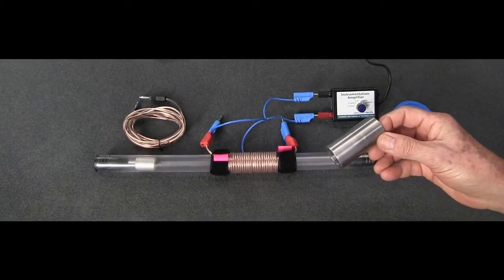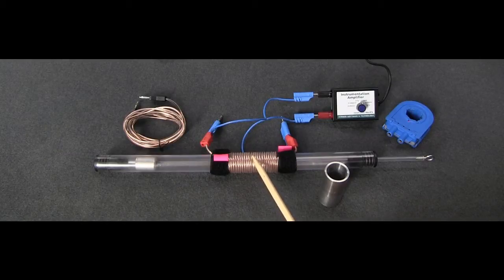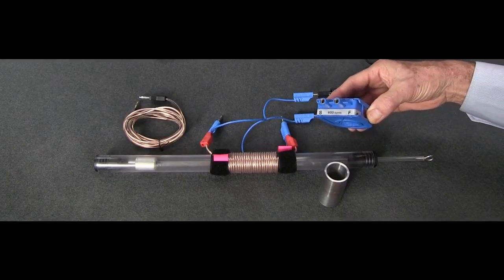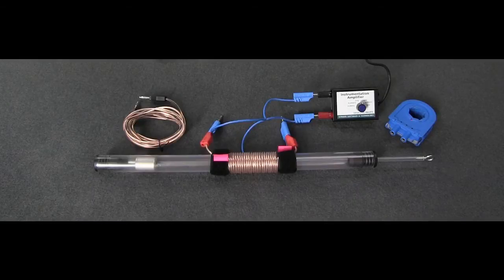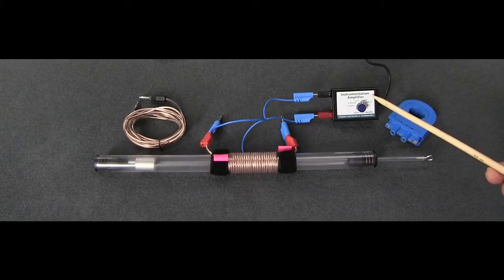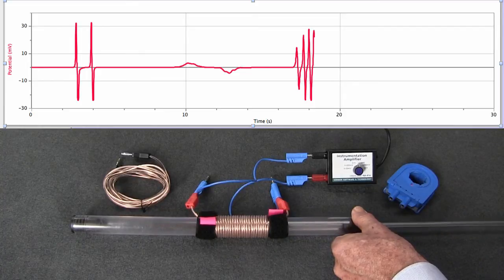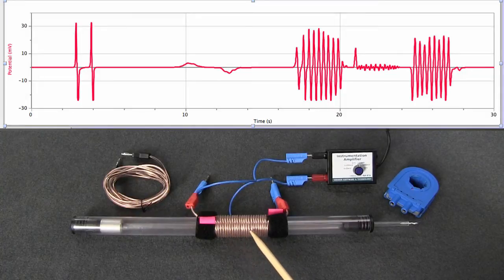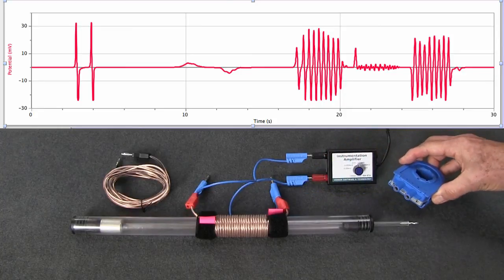70109 Induction Tube The Long and Short of Coils FIRE V0301H